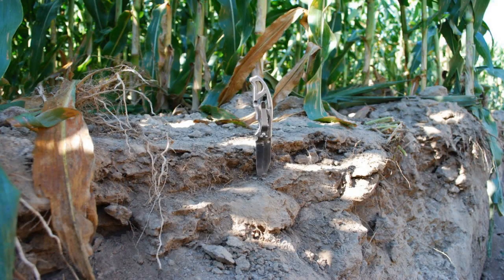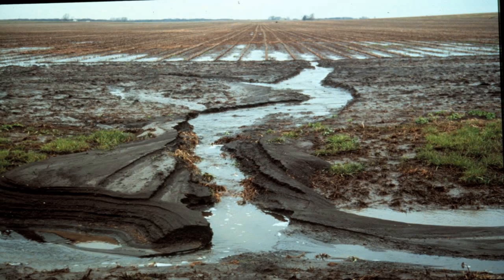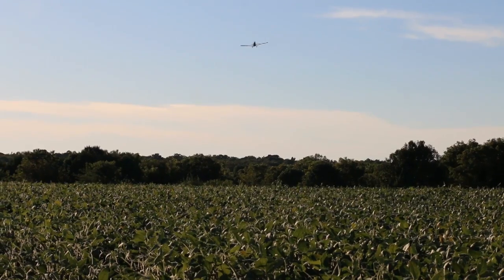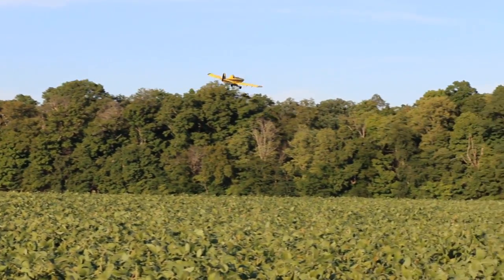When to Start Planning for Cover Crops